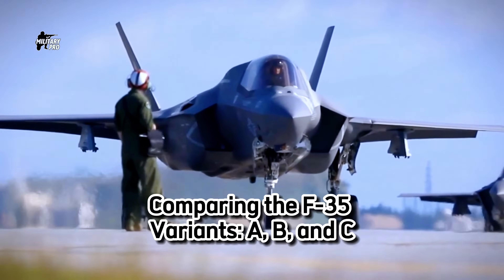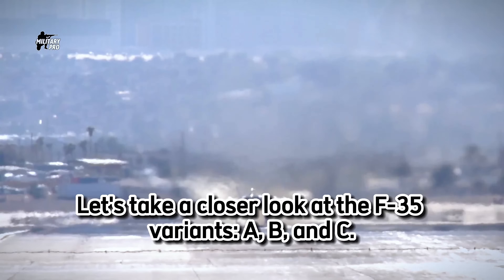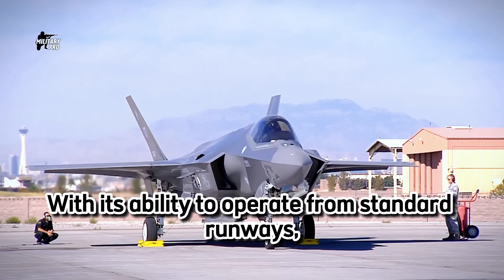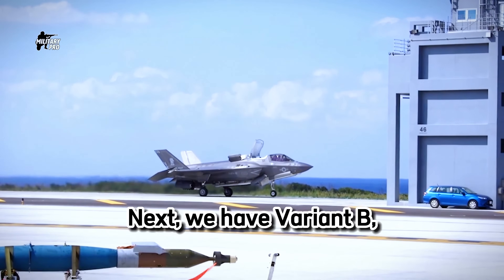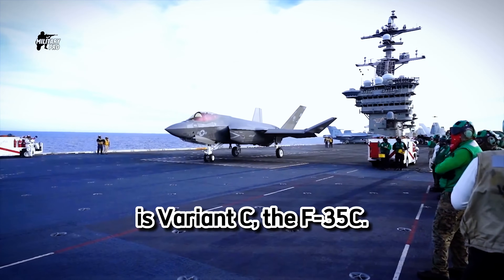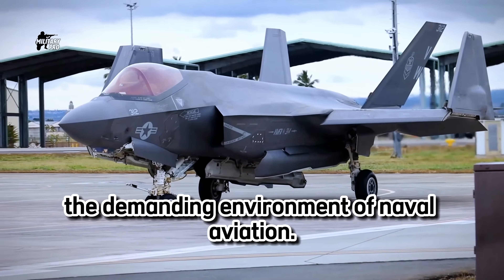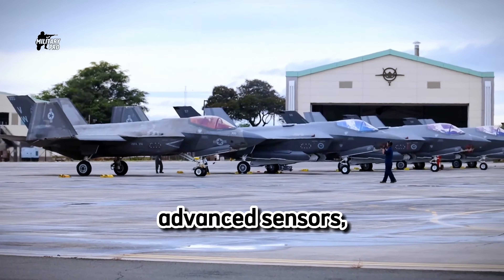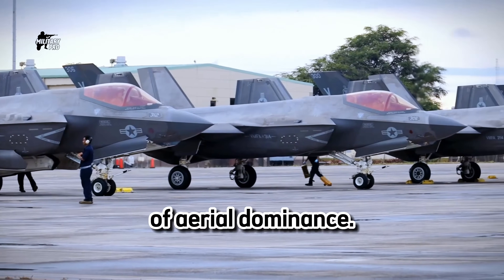Comparing the F-35 Variants: A, B, and C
did you know that this remarkable aircraft comes in different variants? Let's take a closer look at the F-35 variants: A, B, and C.

First up is Variant A, also known as the F-35A. It's the conventional takeoff and landing version, designed for the U.S. Air Force and other air forces around the world. With its ability to operate from standard runways, the F-35A showcases its impressive agility and versatile capabilities.

Next, we have Variant B, the F-35B. This variant features a short takeoff and vertical landing capability, making it ideal for the U.S. Marine Corps and other naval forces.

Last but not least is Variant C, the F-35C. Tailored specifically for aircraft carrier operations, this variant utilizes larger wings and reinforced landing gear to withstand the demanding environment of naval aviation.

Each F-35 variant shares a common foundation, incorporating cutting-edge technologies like stealth capabilities, advanced sensors, and networked communication systems. However, they are optimized for different mission requirements.

With these variants working together, the F-35 truly exemplifies the future of aerial dominance.